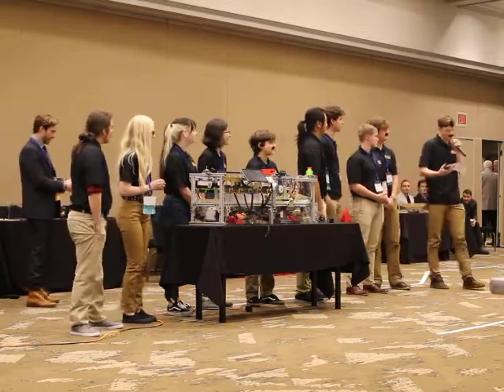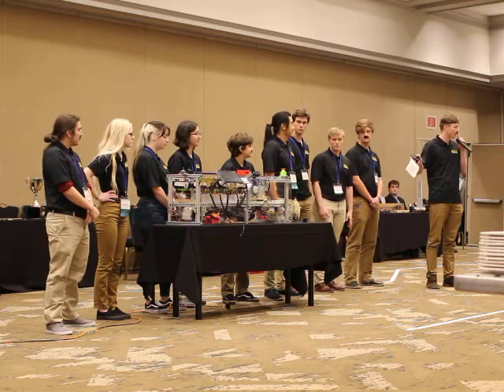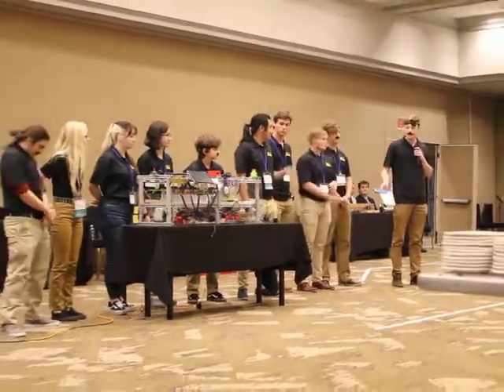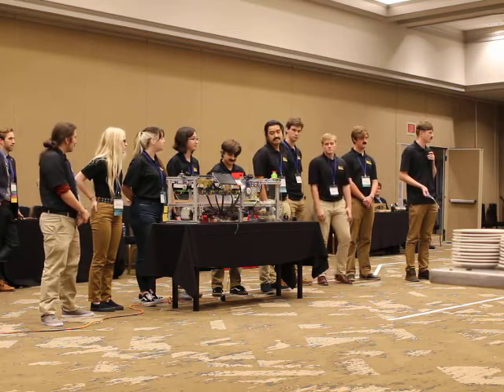East Carolina University - PAPI - ATMAE 2022 Louisville, Kentucky - video 2